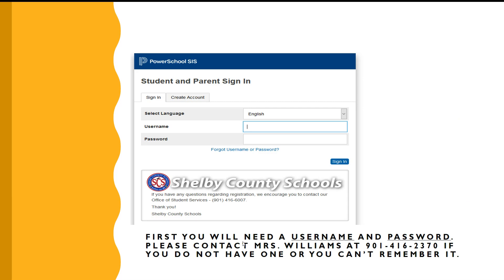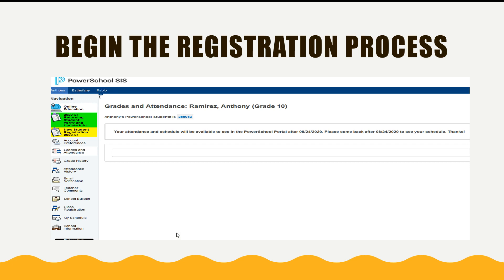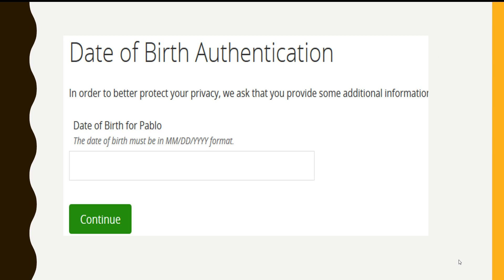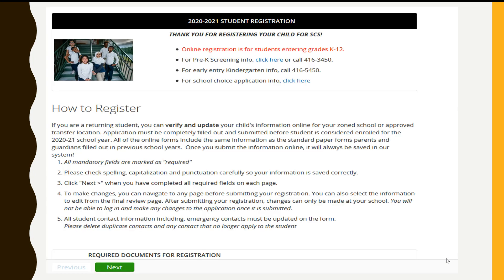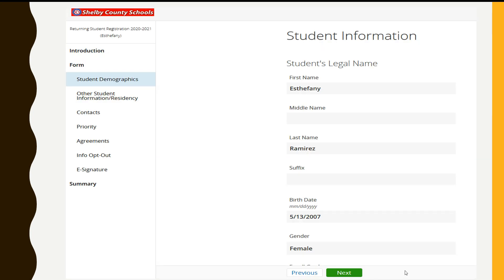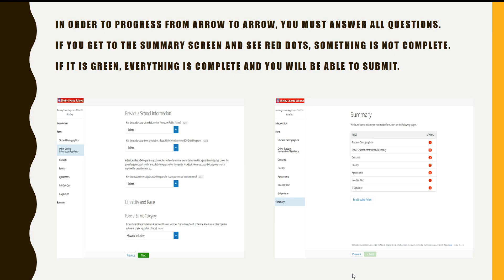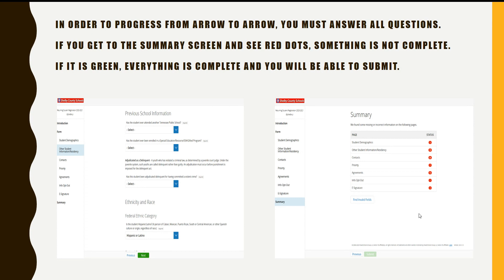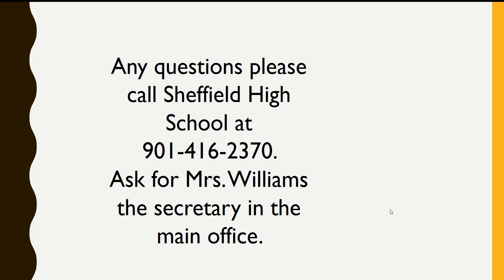Enroll a student in Powerschool for registration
This video explains how to properly enroll a student in Powerschool for registation.